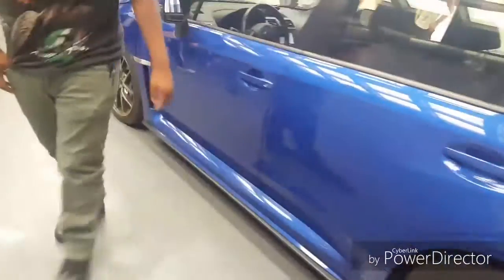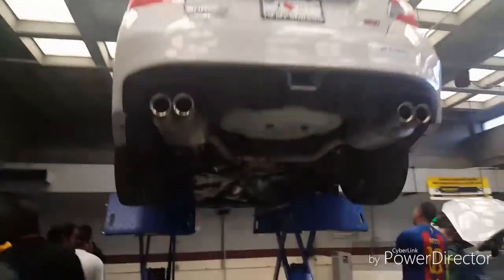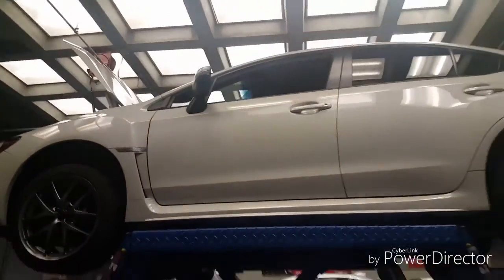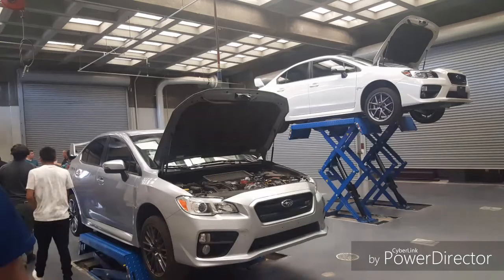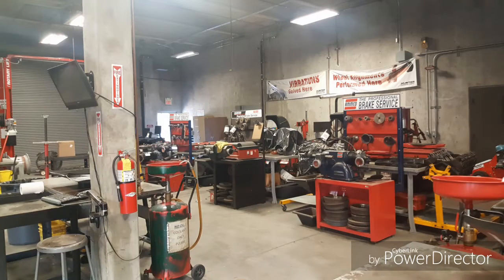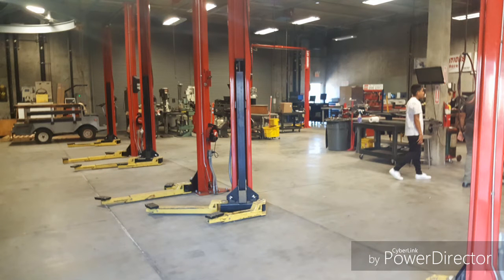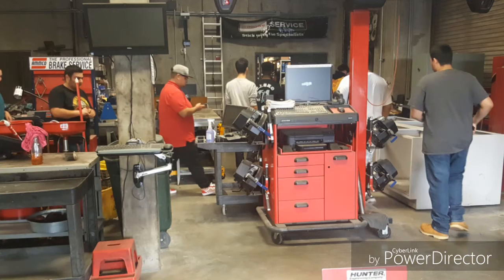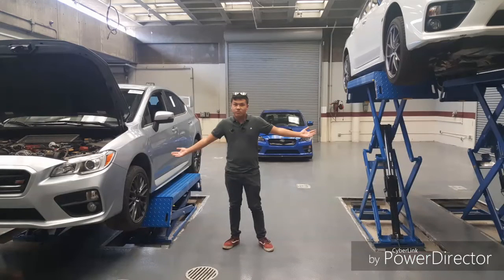A Little Sneak Peak on what will I do in College (I'M GONNA LOVE IT)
Even though I'm gonna work on one of the Subaru Impreza STi, there are gonna be different cars that myself and classmates will work on. My instructor did mention that the automotive program is trying to bring in some Audis soon

1.  Foul language
2.  Spam
3.  Bullying to other individuals
4.  Racism and sexism. (No sex jokes)